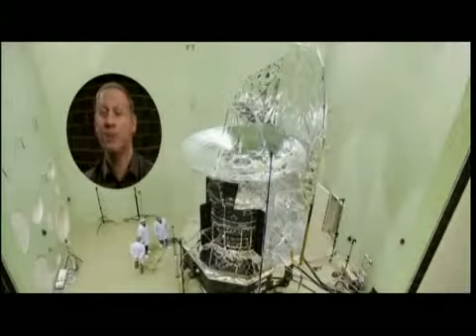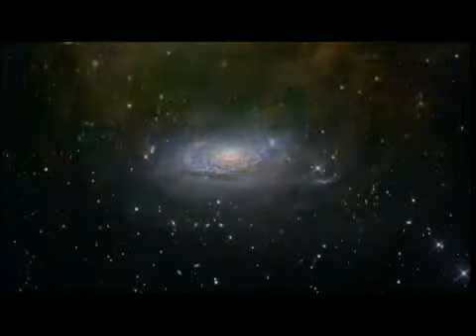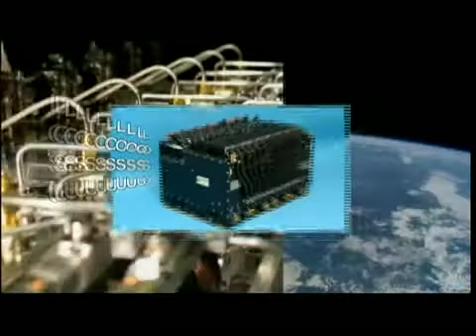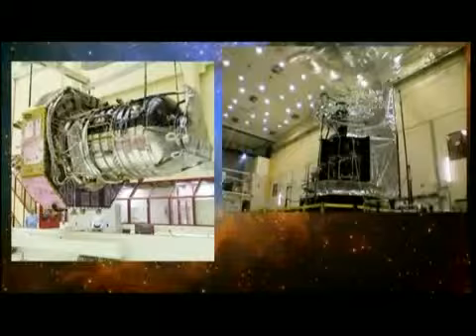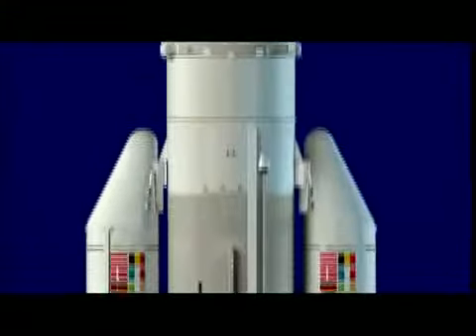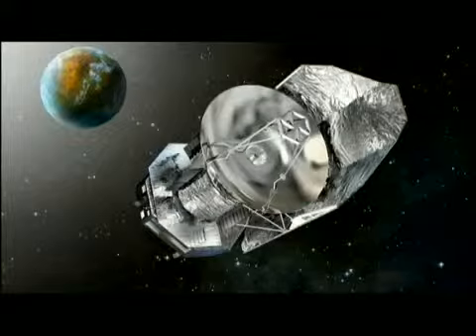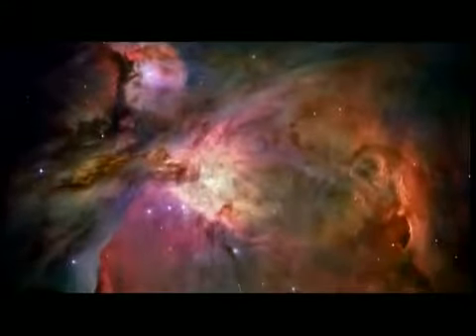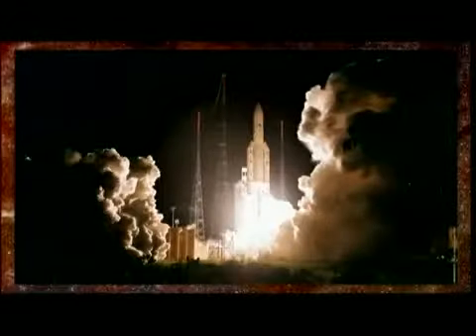Herschel Space Observatory and HIFI : Heterodyne Instrument for the Far Infrared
This four minute video outlines the importance of the Herschel Space Observatory by some of the Canadian researchers involved in the project. Herschel will look in the infrared spectrum at far infrared and submillimeter wavelengths.